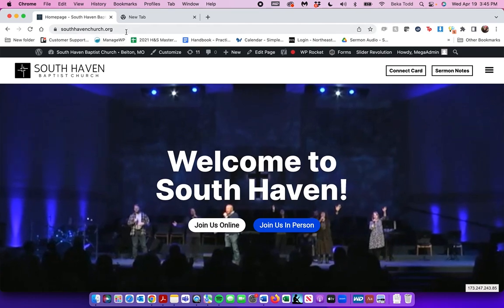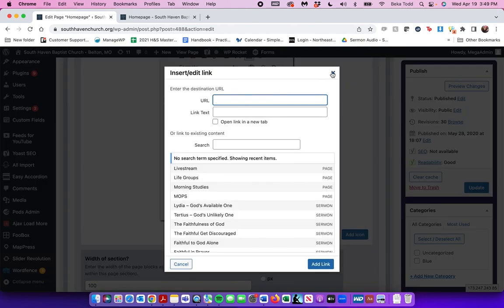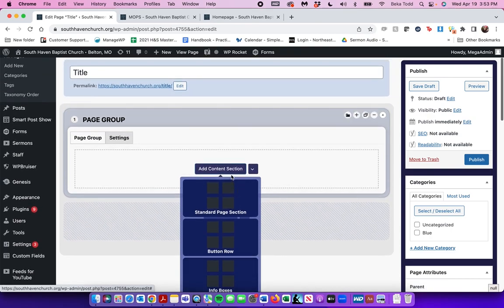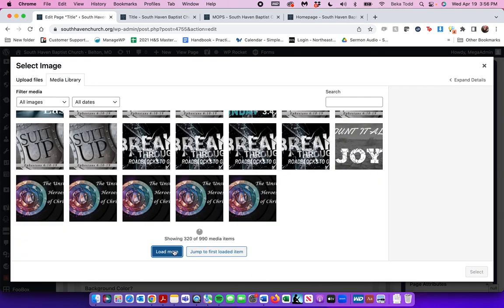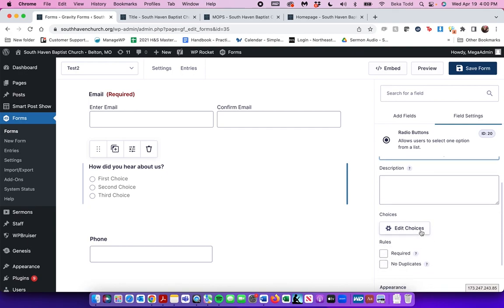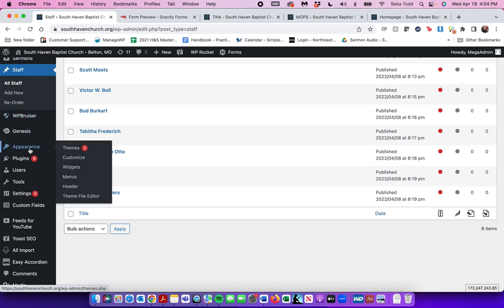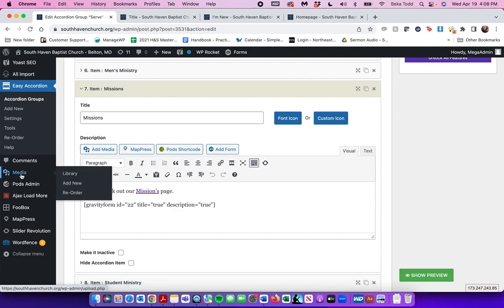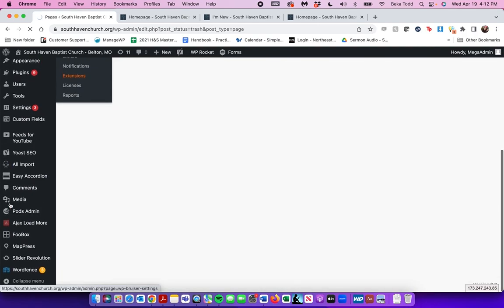South Haven Training Video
Login: 0:23
Updating pages/homepage: 1:17
Adding/building a new page: 7:21
Forms: 13:20
Sermons: 17:25
Staff: 18:13
Appearance (adding items to menu/sermon notes): 19:00
Users: 21:29
Easy Accordion: 21:48
Media Library: 22:48
Slider Revolution (Upcoming Events): 23:03